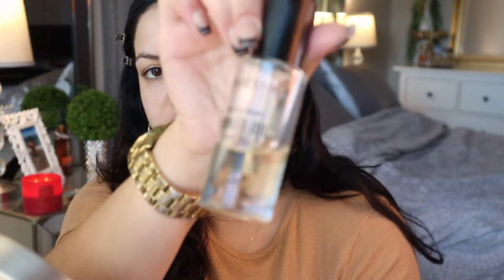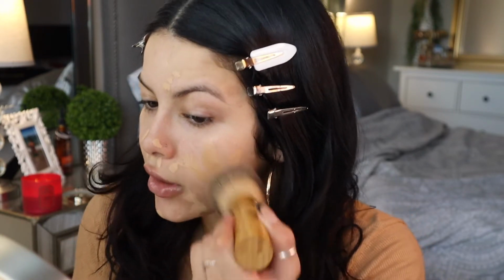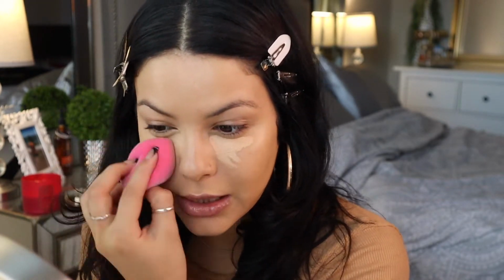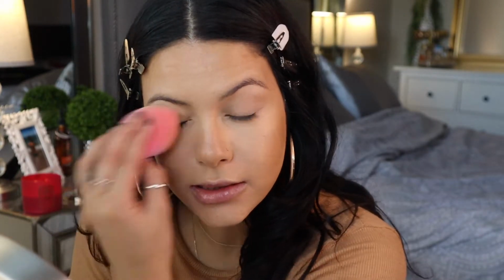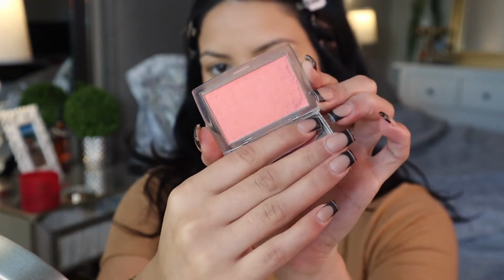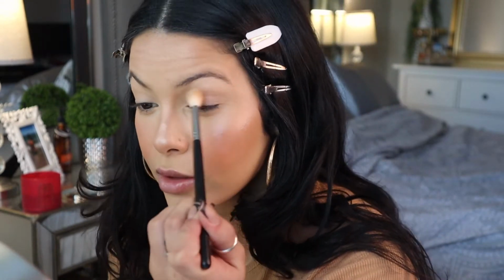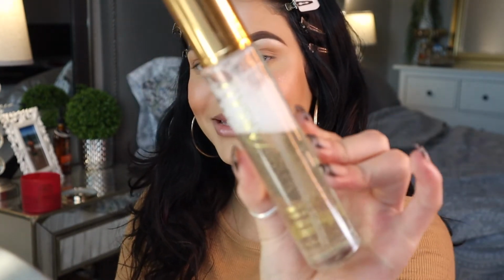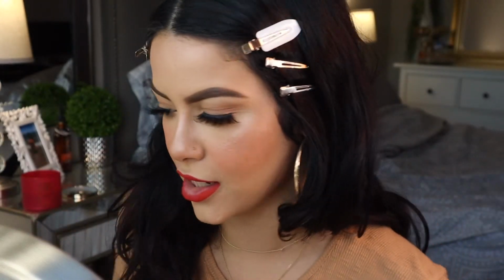MY GO TO HOLIDAY GLAM TUTORIAL | FOR DRY SKIN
Hey everyone, I’m sure you’ve heard me mention it several times in the video but my skin has been so dry lately that I’ve been doing my foundation routine a little differently these days. I’m sure I’m not the only one with this struggle so I wanted to share some tips I’ve learned along the way. Sidenote, I’m sorry my audio is a little weird In this video.. my mic played me! :)

Tarte Foundation Brush

Hour Glass Vanish Concealer

Blend My Face Beauty Sponge

Fenty Cream Bronzer

Marc Jacobs O!Mega Bronzer

Maybelline Dream Bounce Blush

Dior Backstage Blush

Hourglass Highlighter

Makeup by Mario Brightening Eye Pencil

Farsali Rose Gold Setting Spray

ABH Liquid Lipstick in the shade American Doll